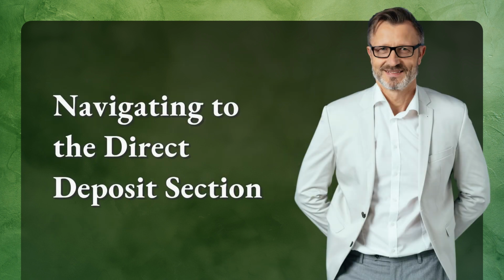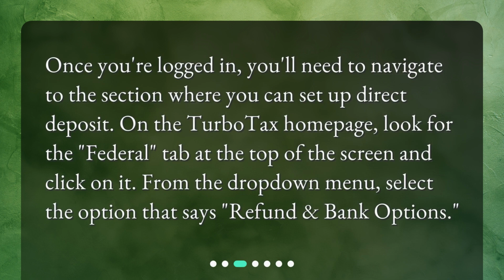How do I set up direct deposit with TurboTax?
How to Set Up Direct Deposit with TurboTax • Get your tax refund faster with direct deposit! In this tutorial, we'll show you how to set up direct deposit with TurboTax in just a few easy steps. Say goodbye to waiting for a paper check and hello to quick and convenient refunds. Let's get started!

00:00 • How do I set up direct deposit with TurboTax?
00:21 • Accessing Your TurboTax Account
00:38 • Navigating to the Direct Deposit Section
01:00 • Entering Your Bank Account Information
01:23 • Verifying Your Bank Account
01:54 • Finalizing Your Direct Deposit Setup